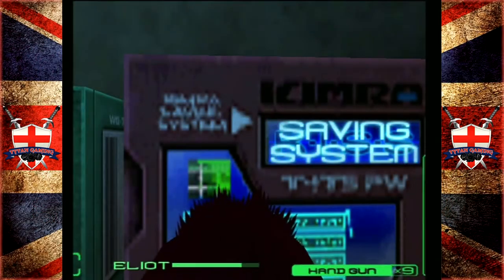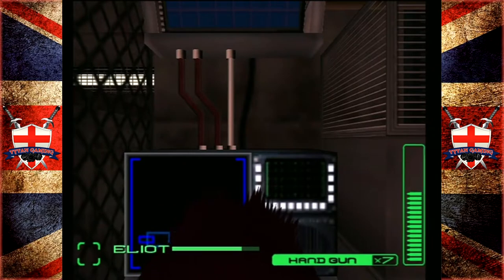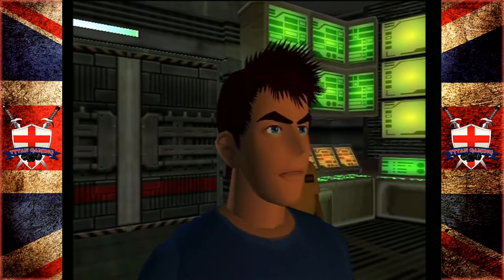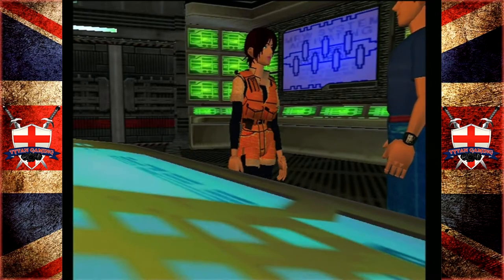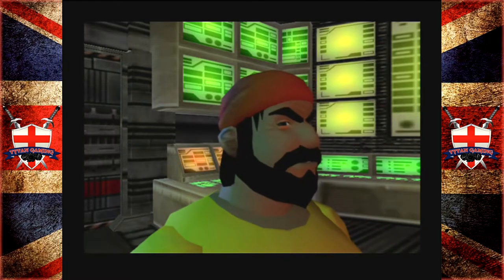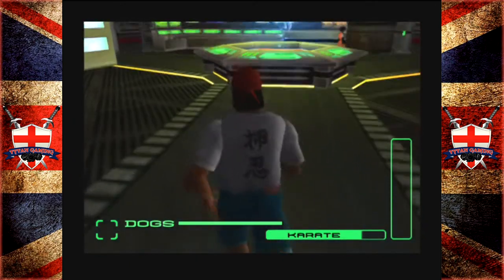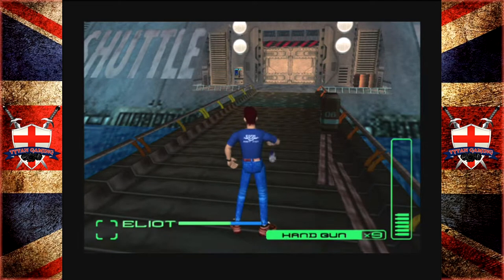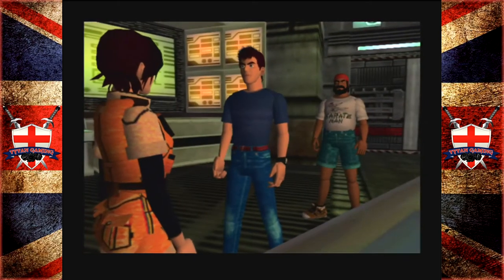Tytan RE-Play's | Blue Stinger | #2 "Hit The Brakes"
My PC:
-CPU: AMD Ryzen 3700x
-RAM: 16GB Corsair Vengeance RGB @3600Mhz
-MB: MSI MPG X570 Gaming Pro Carbon WIFI
-GPU: Nvidia GTX 1060 6Gb
-SSD 1: Samsung 860 Evo 250Gb
-SSD 2: Samsung 860 Evo 500Gb
-HDD 1: WD Blue 1Tb
-Case: Corsair Obsidian D500
-Keyboard: Corsair K95 RGB Platinum
-Mouse: Corsair Scimitar RGB
-Mic: Rode MT USB
-Cam: Logitech 920
-Headset: Corsair HS50